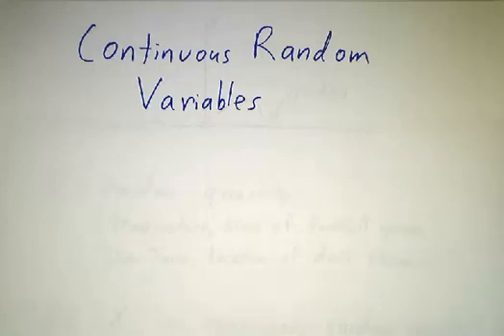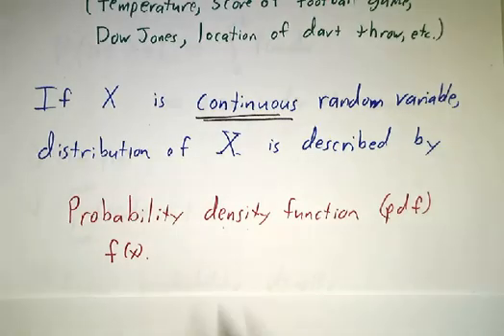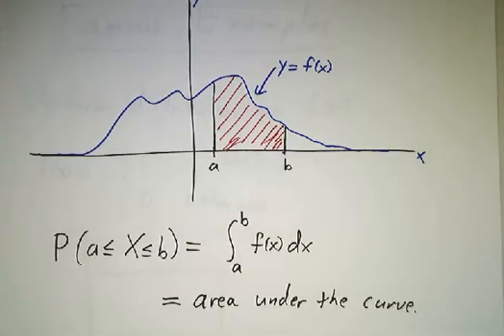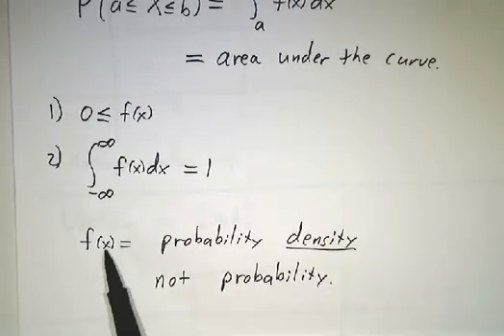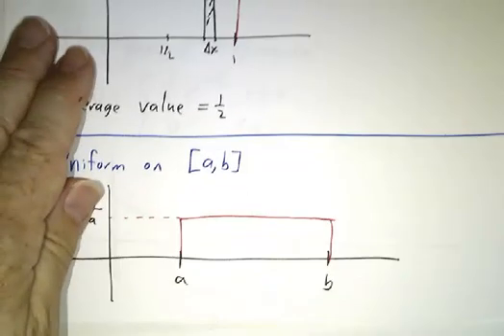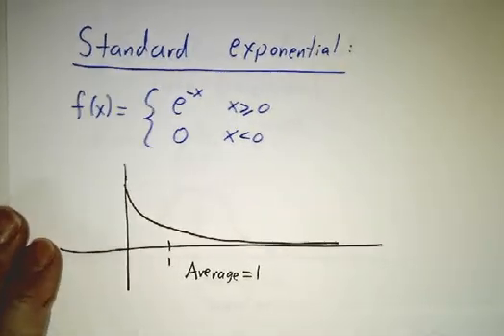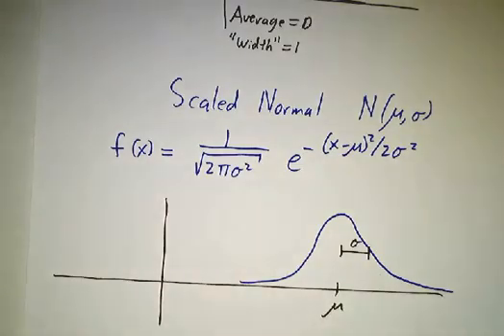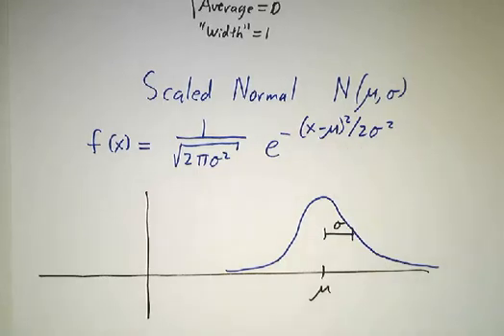Continuous Random Variables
Continuous random variables are described by a probability density function (pdf) f(x). Standard examples include the unform, exponential and normal distributions.